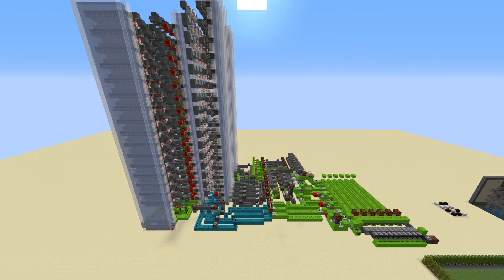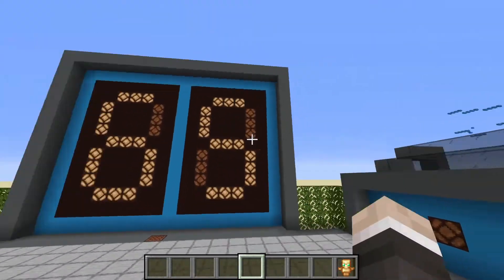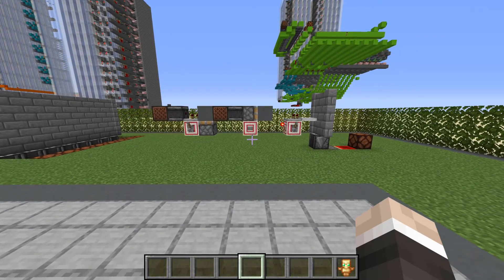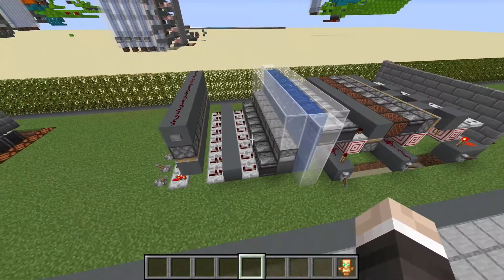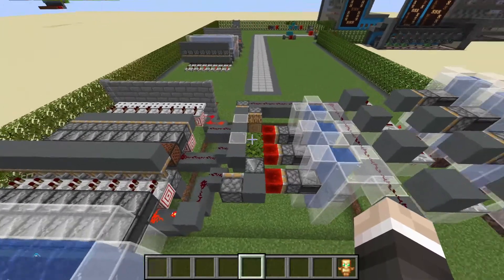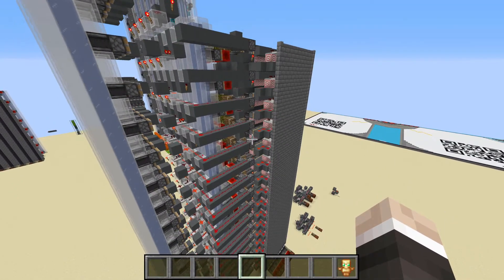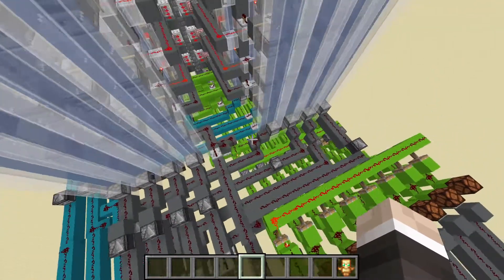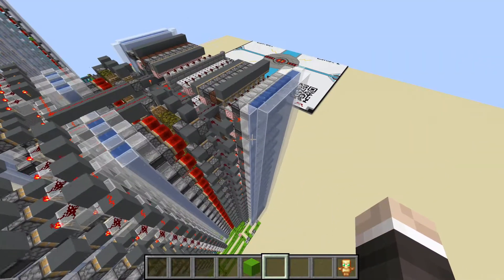How my 32 byte Redstone Memory V2 works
Hey, My last two videos have received massive support, so i bring to you today an explanation of my Redstone ram design, as well as a few of the issues and fixes you might need if you use this design. I also do a short explanation of binary... don't go! its only 2 minutes long.

is it too soon to plan a 100 sub special?

Time codes:

0:00 -Intro
0:53 - Intro to Binary
3:09 - Getting started with memory
4:22 - Looking at a single cell
5:45 - 1 Byte of Memory
7:36 - Addressing and Control Bus
10:28 - How to address the Memory
11:58 - Memory wiring harness
14:20 - Complications and solutions
15:57 - Outro